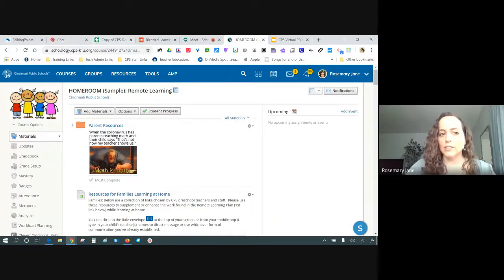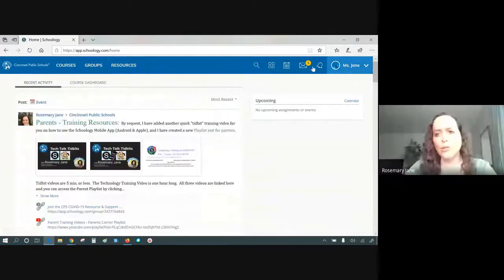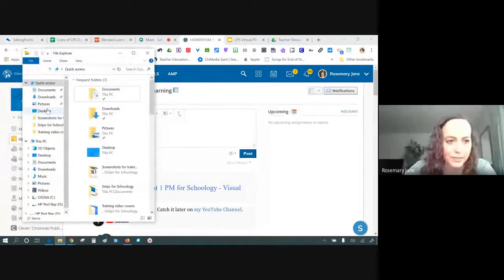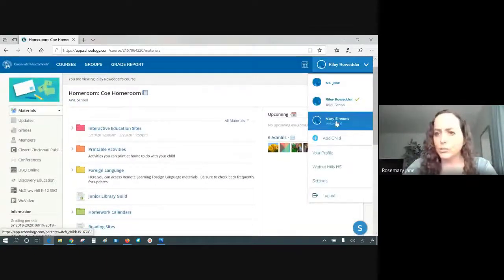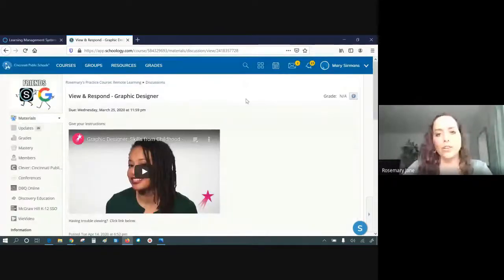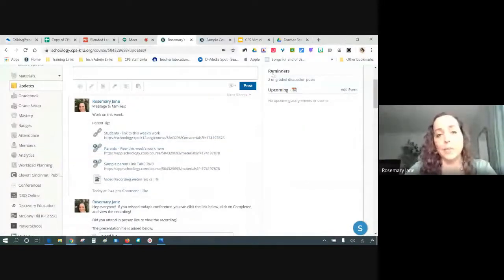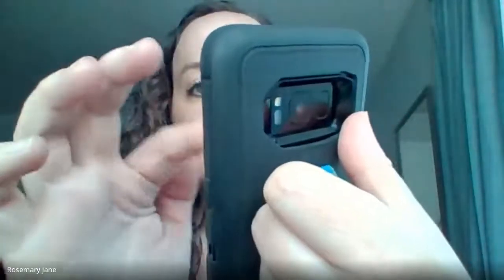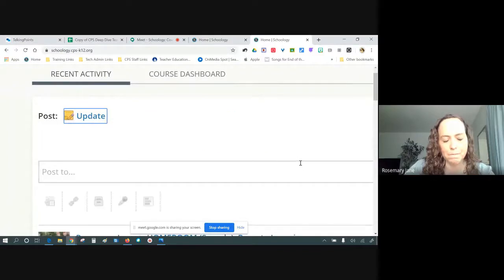Schoology Courses from a Parent's Perspective 2020 04 28 at 11 07 GMT 7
Recording of Virtual PD session - Adding Visuals: Virtual PD

Please note: the transcript will not be shared with users outside the CPS district.  Please do not click on request for access.  I will not be able to share.  Thanks for understanding!